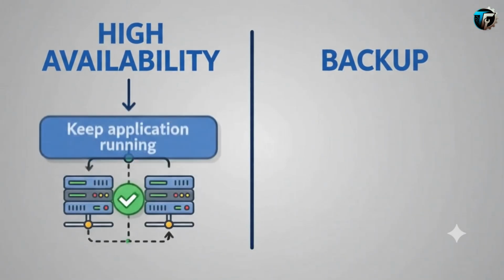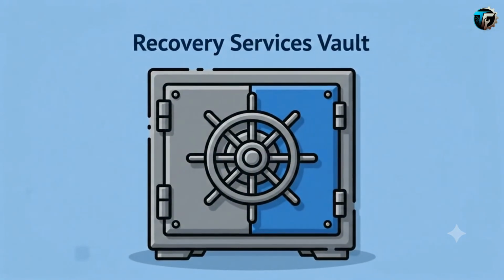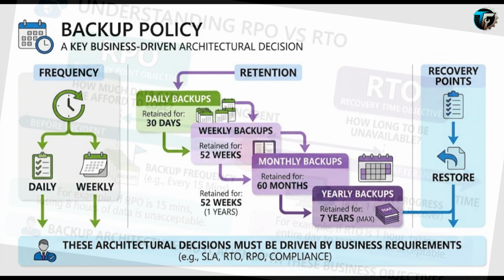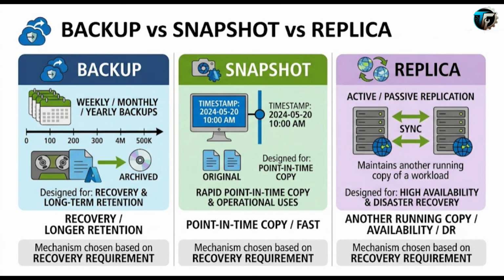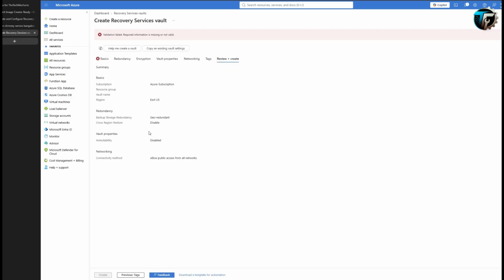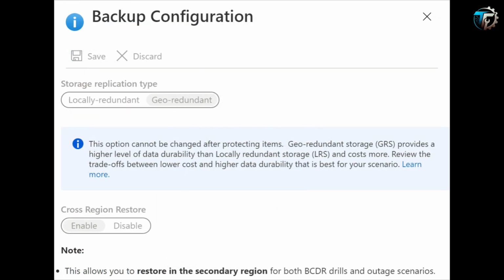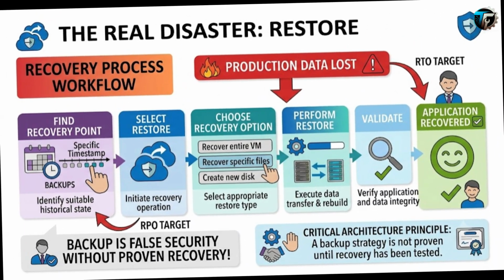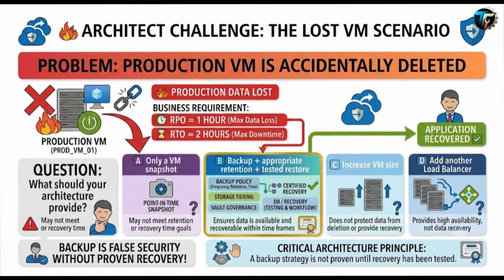Azure Backup - Protect Your Data from Disaster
🛡️ **Azure Backup Explained | Protect Your Data from Disaster**

Welcome to **Azure Solution Architect Masterclass — Video 26** by **The Tech Mechanic!** 🚀

What happens if your production VM is accidentally deleted? What if critical data is corrupted or lost?

In this video, we'll understand **Azure Backup** from a Solution Architect's perspective, including:

✅ What is Azure Backup?
✅ Recovery Services Vault
✅ Backup Policies & Retention
✅ RPO vs RTO
✅ Azure Portal Backup Configuration
✅ Backup Monitoring
✅ Restore & Recovery
✅ Real-world enterprise backup architecture

We'll also see why **backup is not just about taking copies — it's about being able to successfully recover when disaster strikes.**

🎯 **Architect's Rule:**
**A backup strategy is only useful when recovery has been tested.**

💬 **Challenge:** If your application has an RPO of 1 hour and an RTO of 2 hours, how would you design the backup strategy?

**The Tech Mechanic — Learn It. Design It. Build It. Think Like an Architect. 🚀**